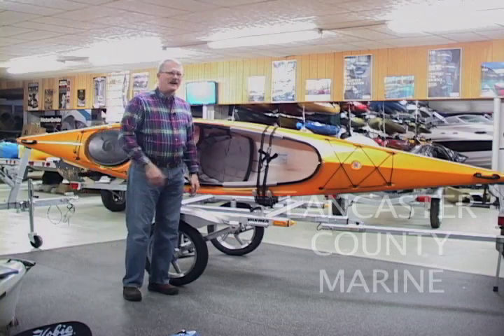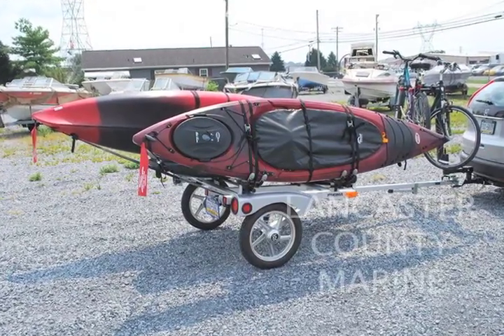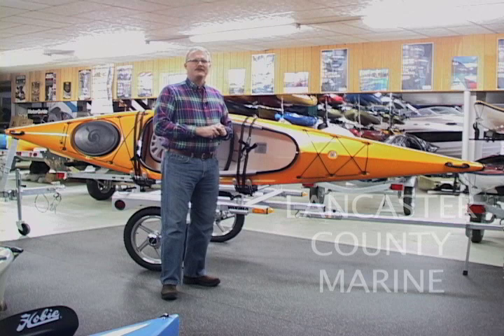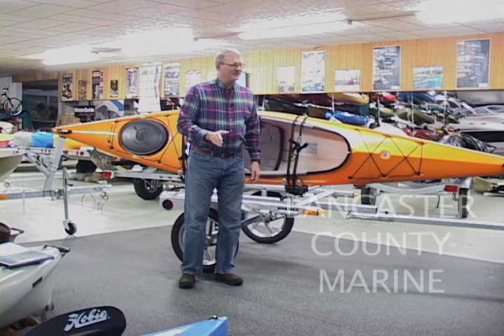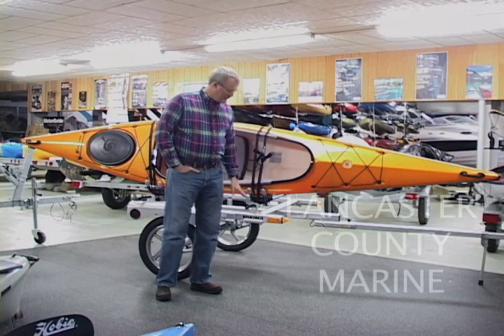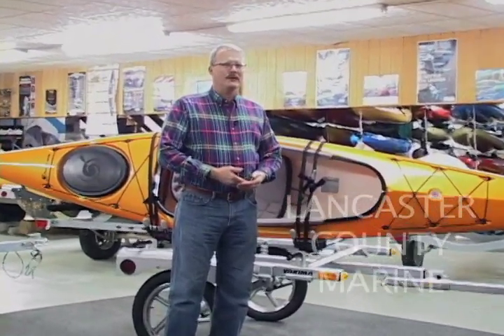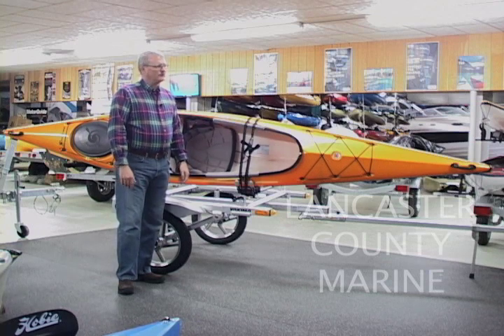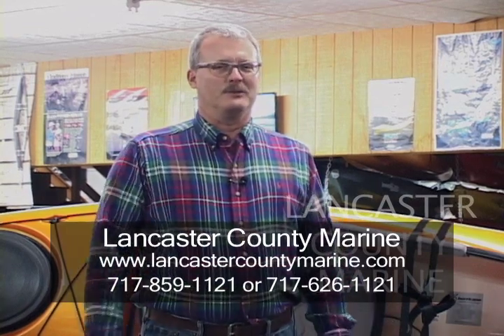Yakima Rack and Roll Kayak Trailer Review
This video is a customer review of the Yakima Rack and Roll Trailer.